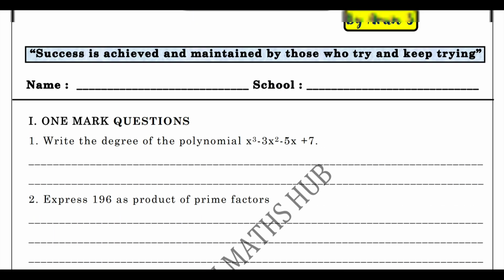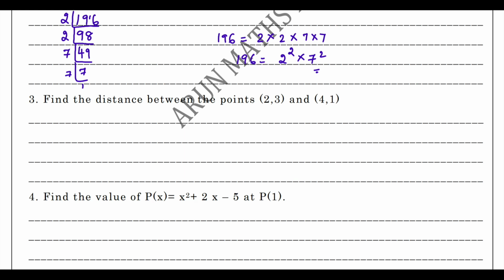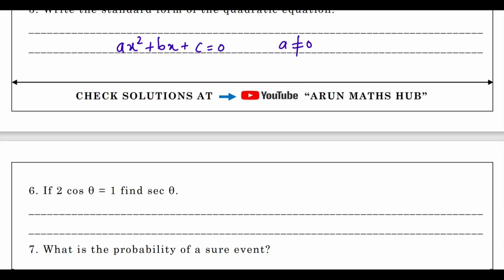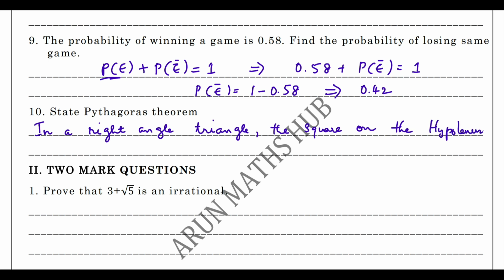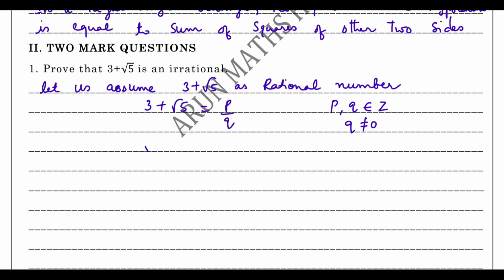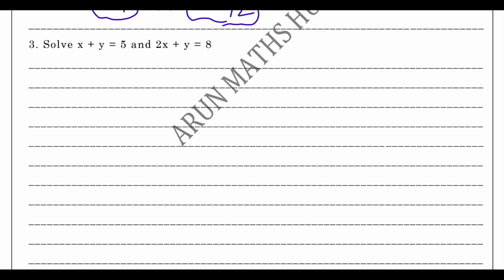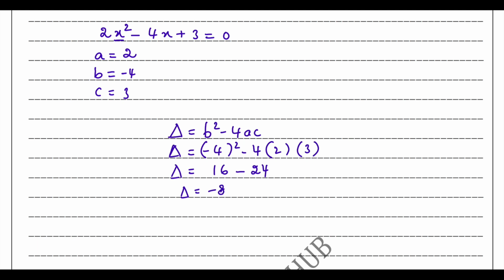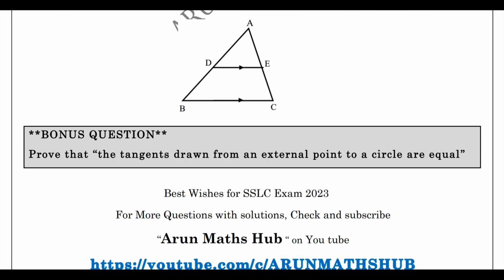Maths Target 70+ Most Important Questions Part - 1